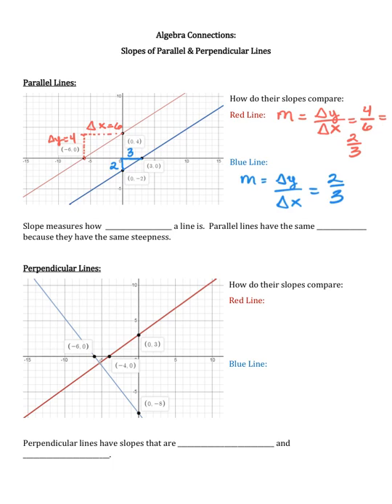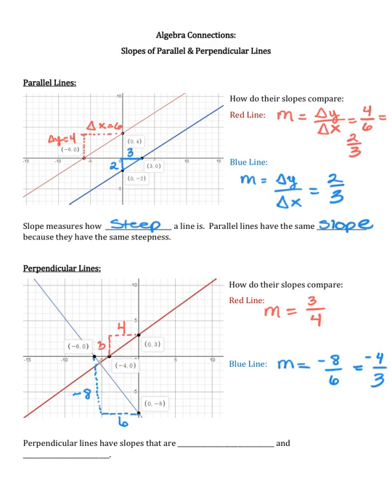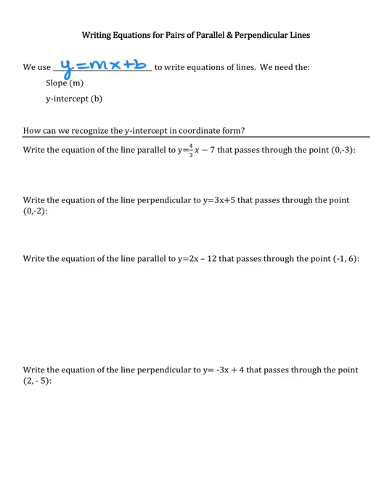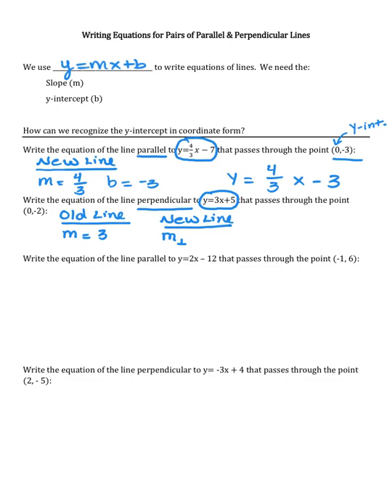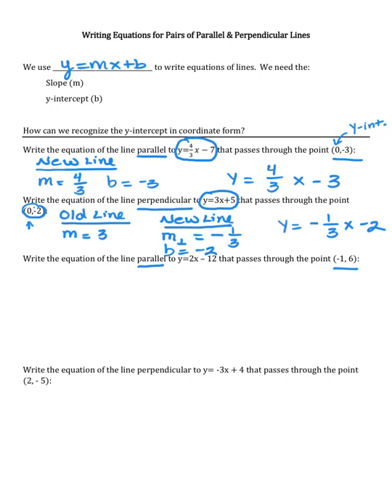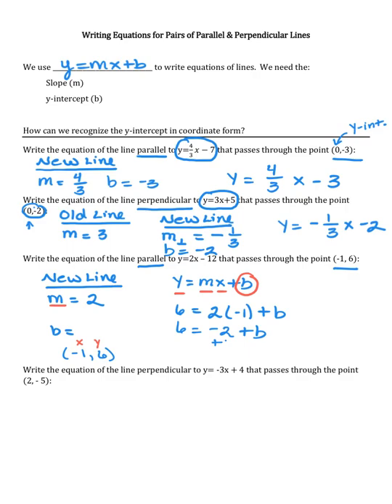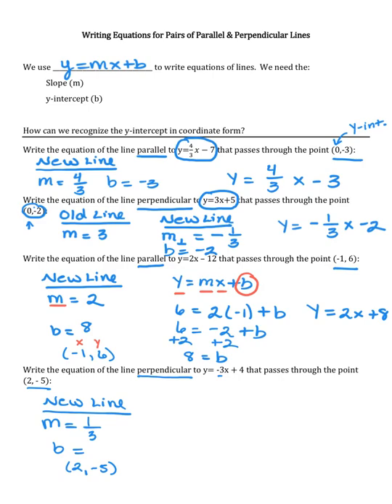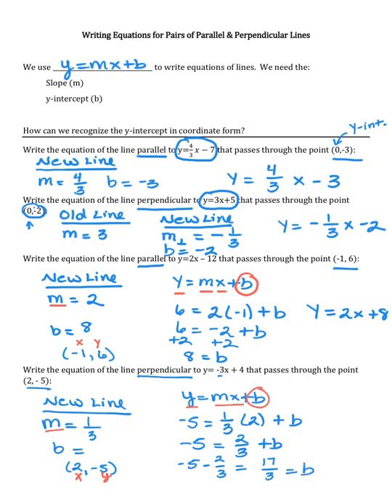Parallel & Perp. Lines Review